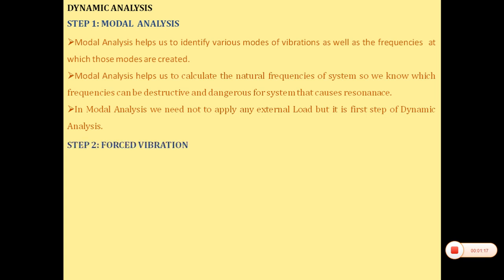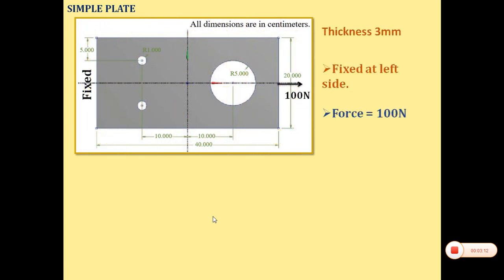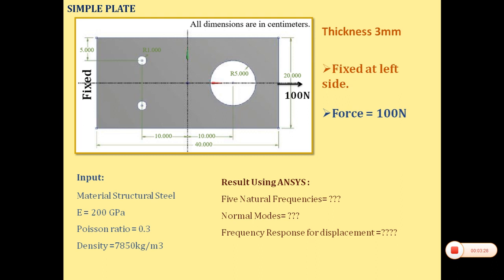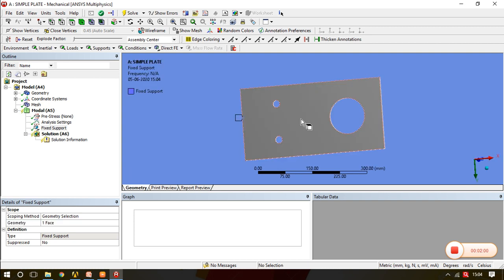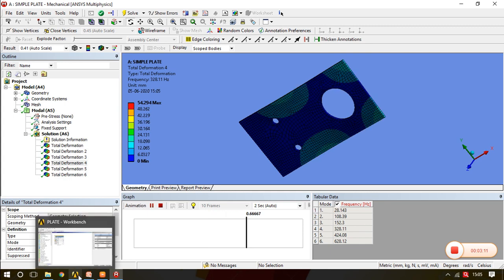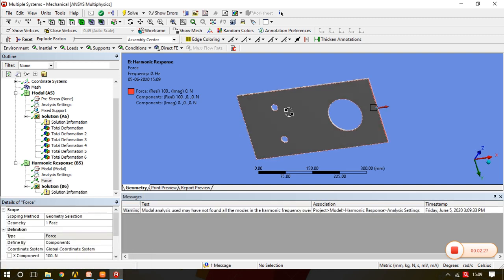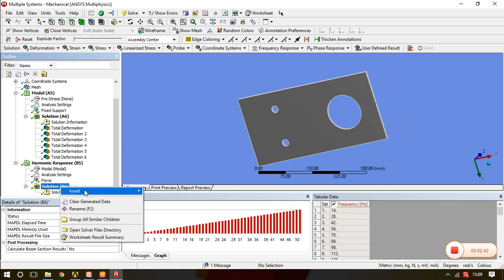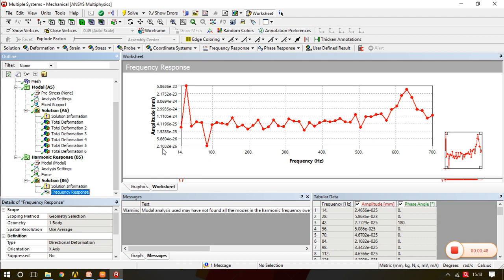ANSYS| FREQUENCY RESPONSE| HARMONIC RESPONSE| MODAL ANALYSIS| VIBRATION| TUTORIAL 32